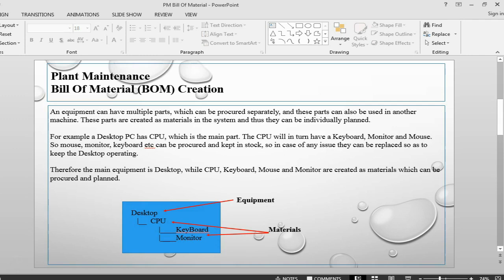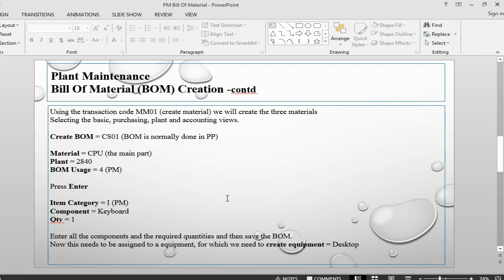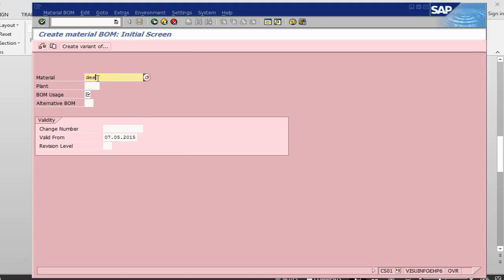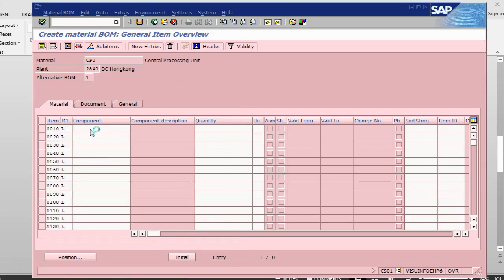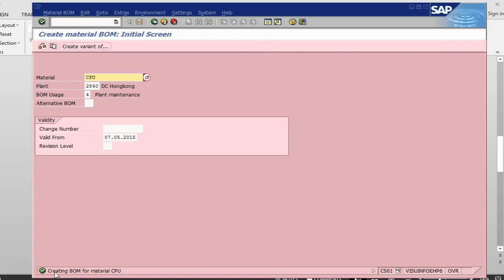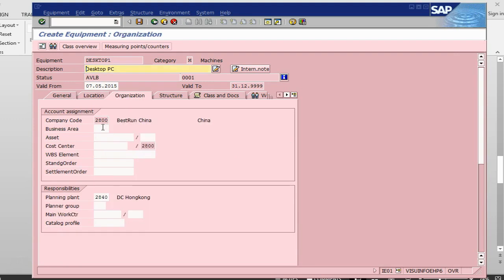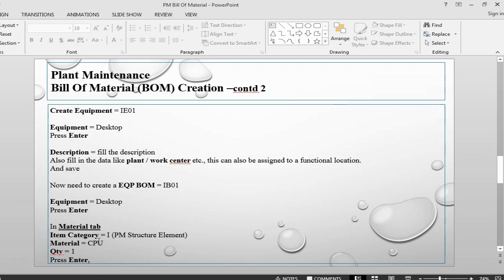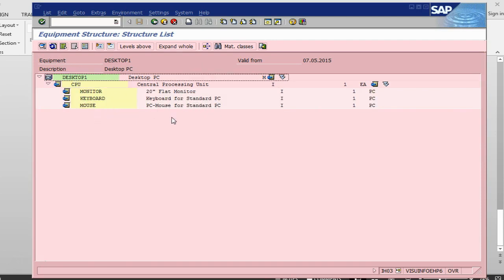001 Create Explode BOM